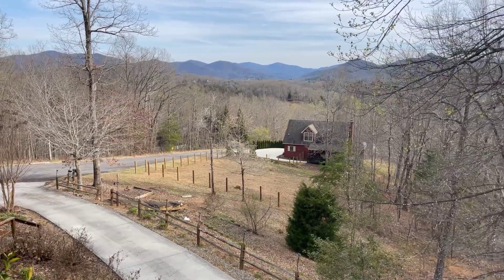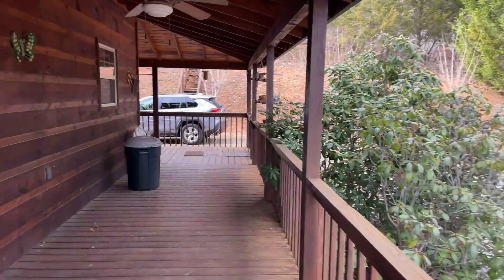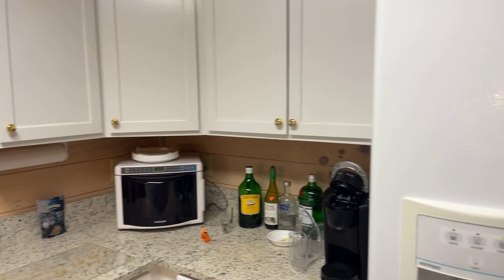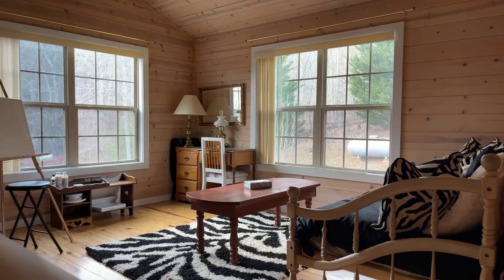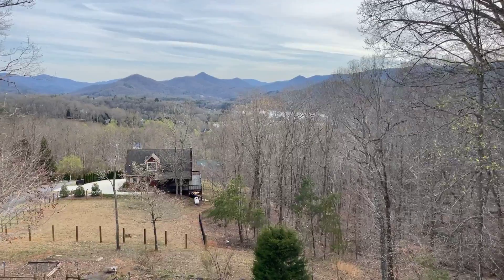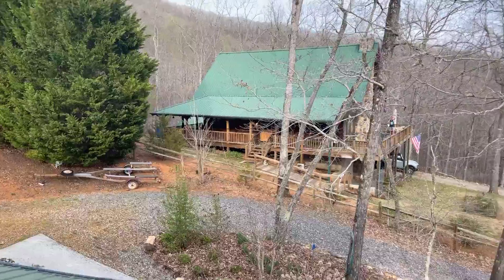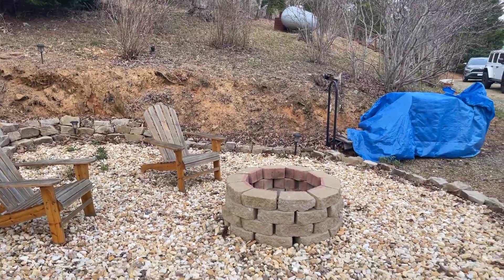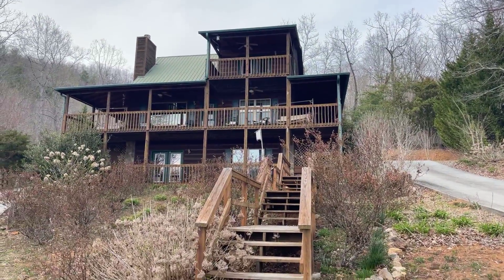739 Gage Drive, Hiawassee Ga 30546